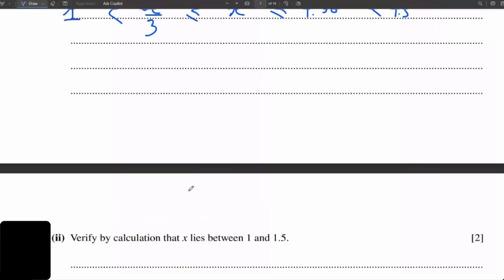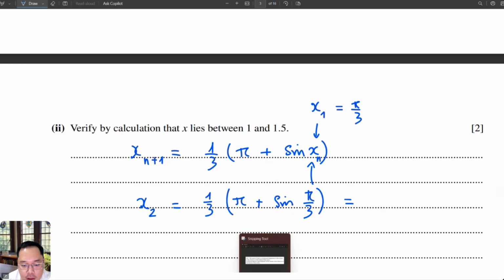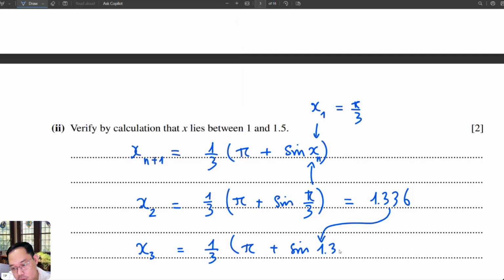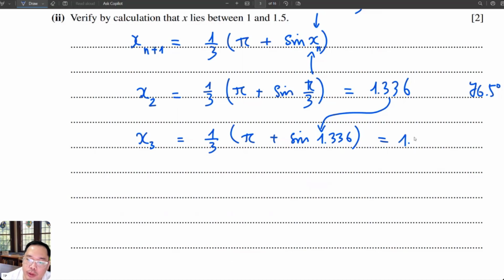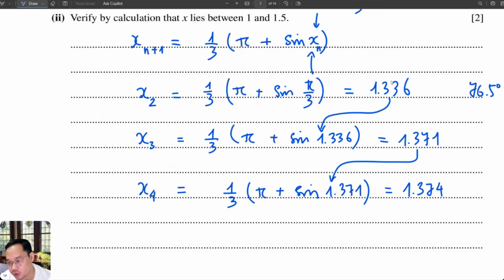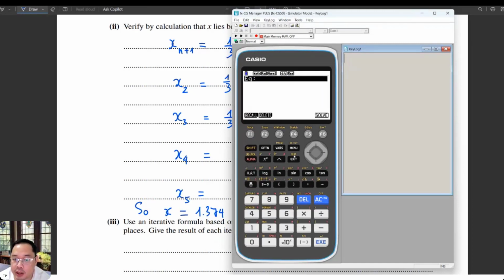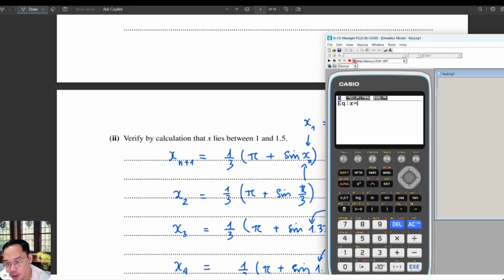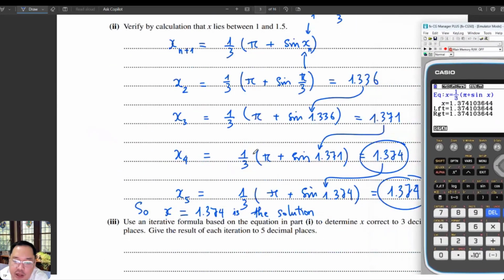Solution of an equation found by Fast Newton Raphson Iteration Formula